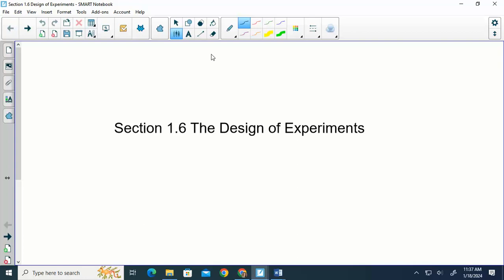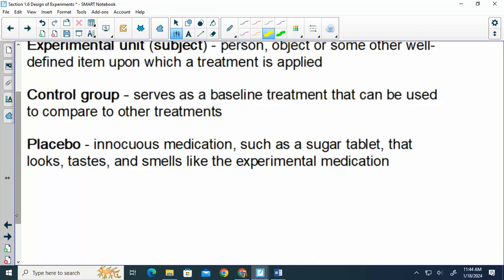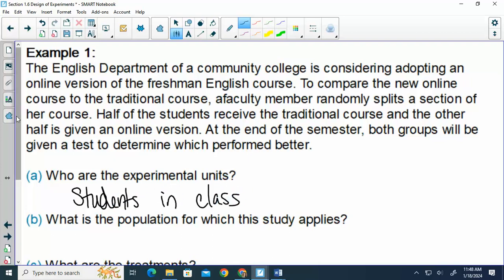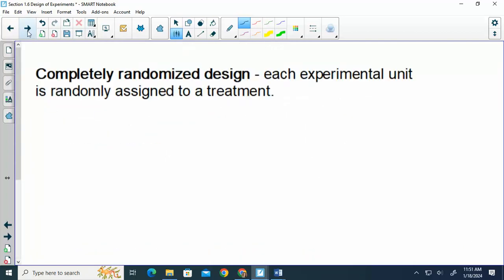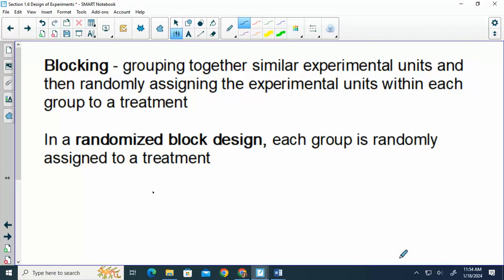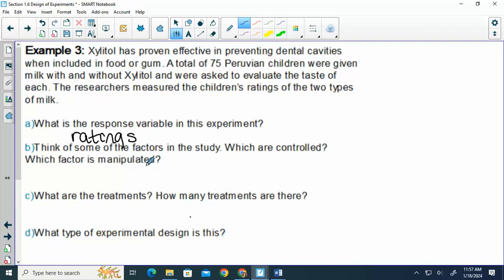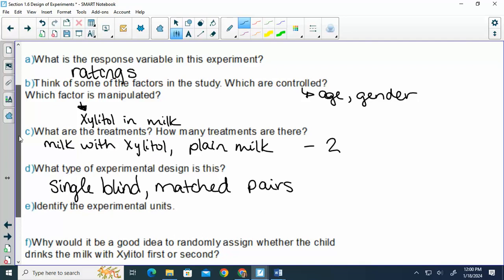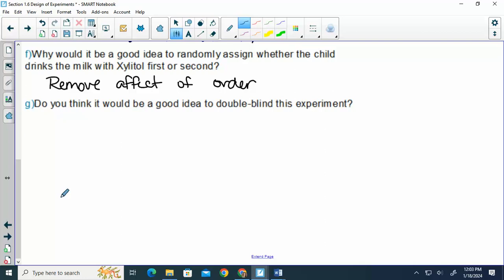Section 1 6 Jan 18